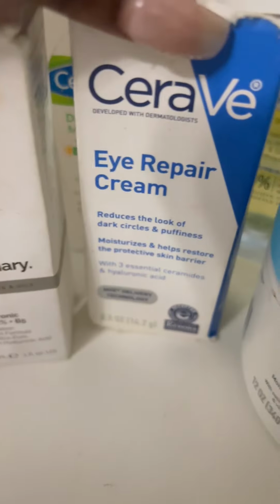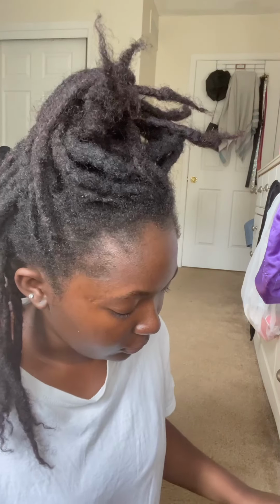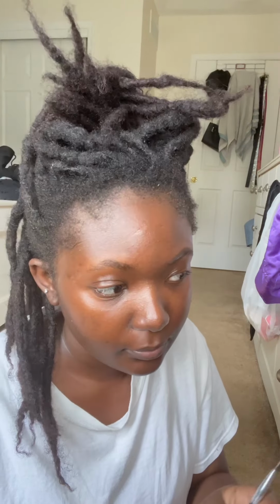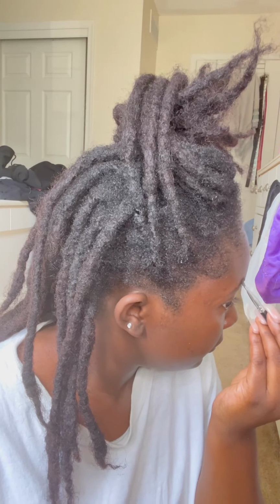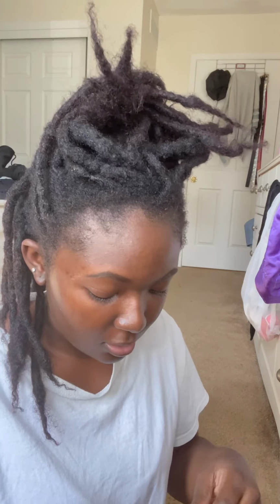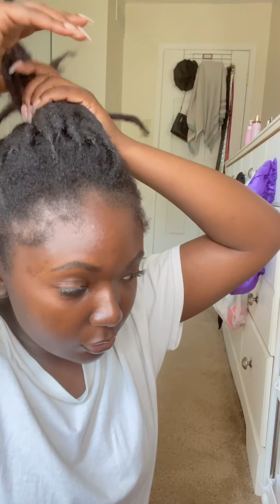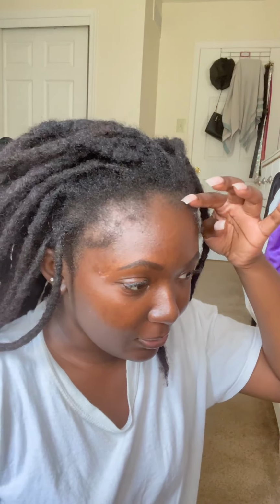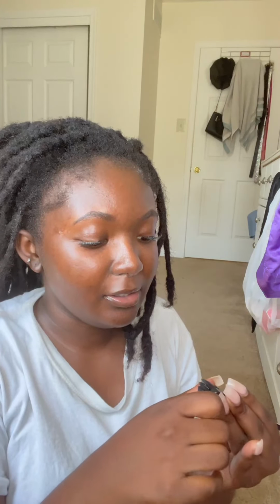GRWM FOR SCHOOL | College Edition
GRWM For School this is my morning routine.

♡ FAQs ♡
Age: 22
Ethnicity: Guyanese
Height: 5'0
Camera: iPhone 13 Pro
Editing Software: iMovie